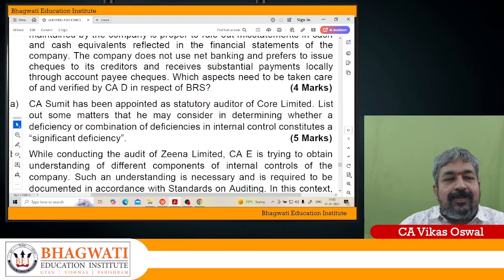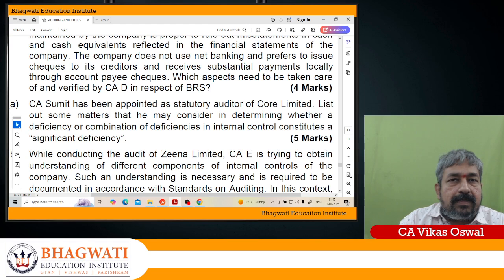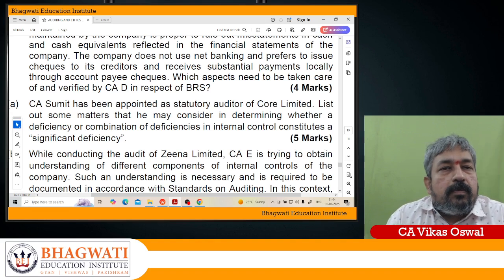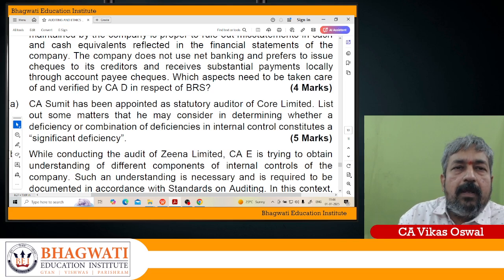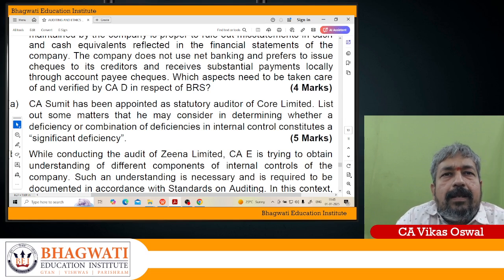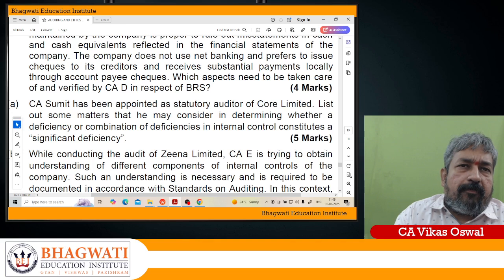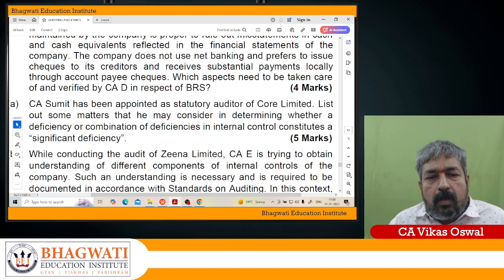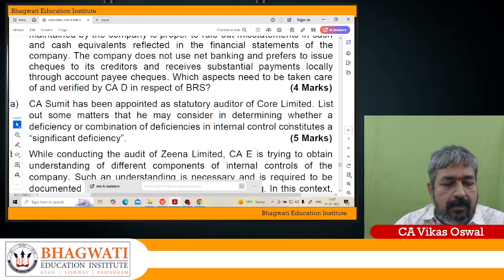CA Inter Chapter 7 Significant deficiency in IC Jul 24 MTP